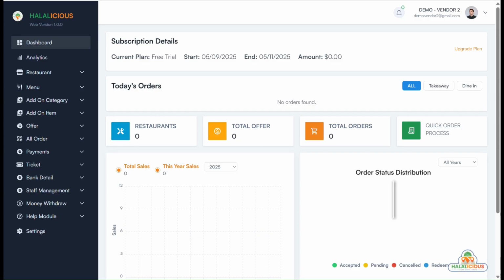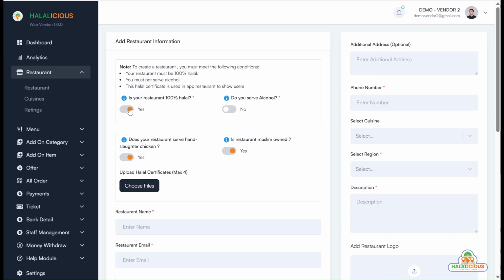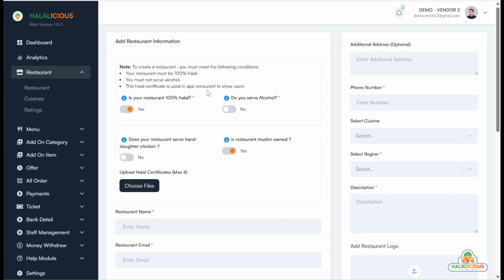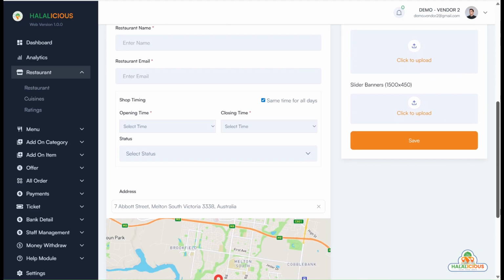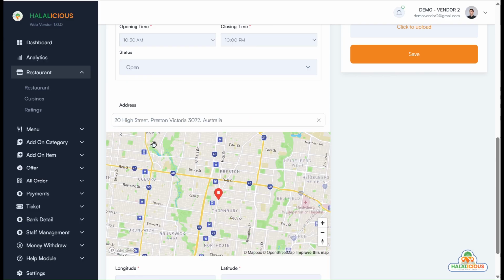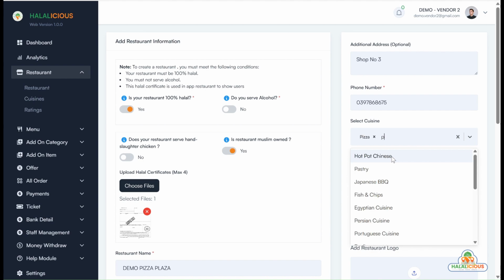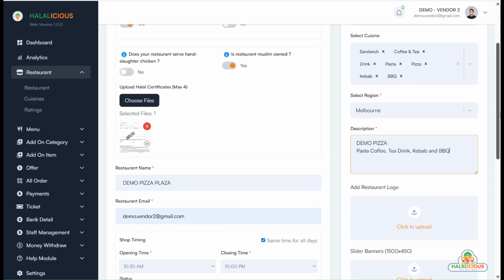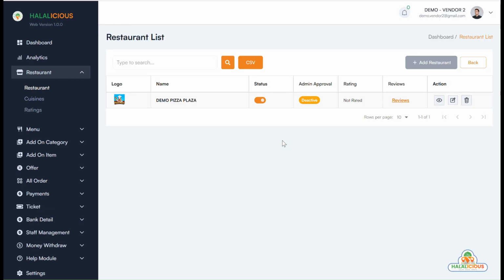How To Add Restaurant - Halalicious Help Centre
Tutorial Overview
This video explains how to add a restaurant to your Control Panel account.
Follow the same steps to add a restaurant using the Restaurant Manager Mobile Application.